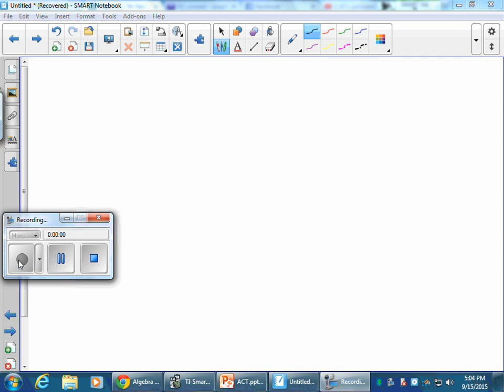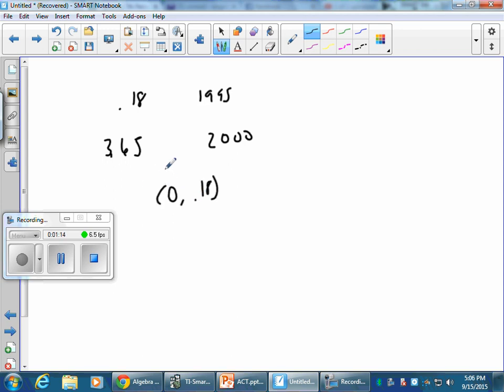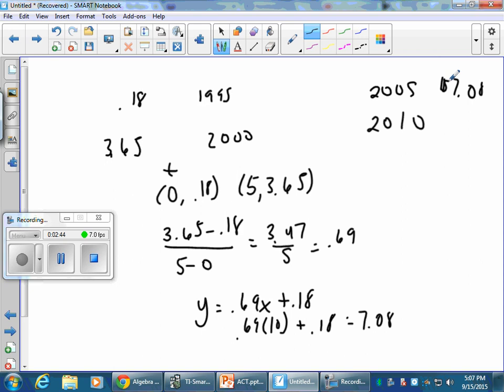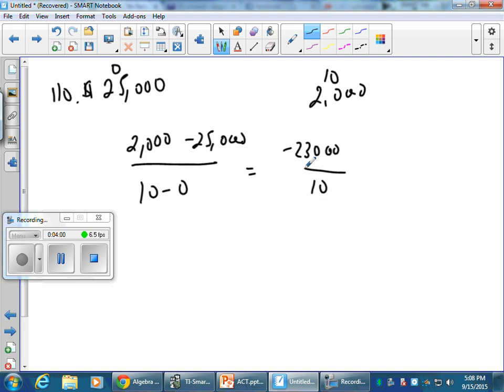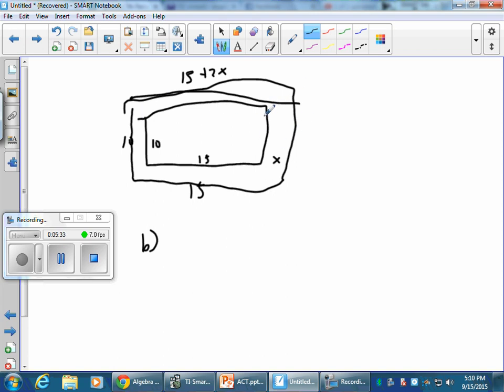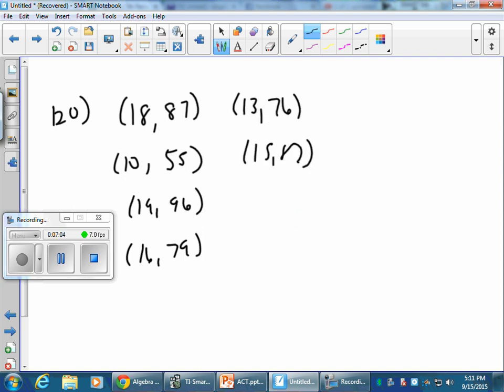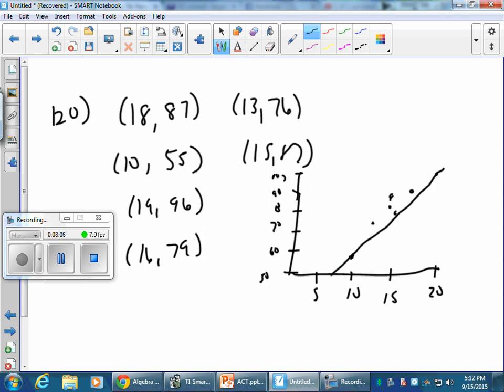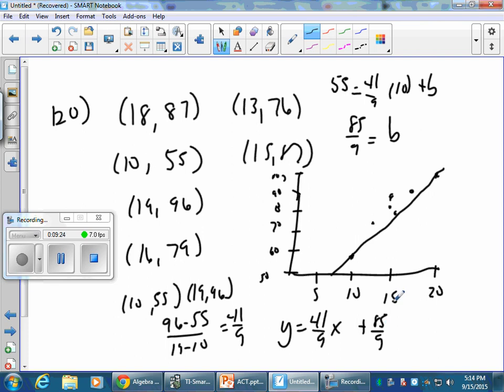p 181100 120